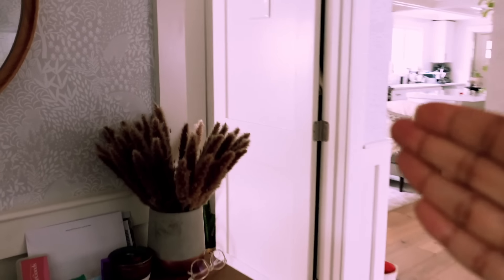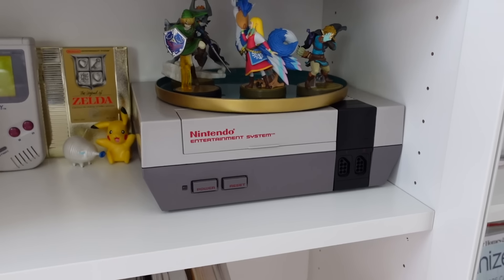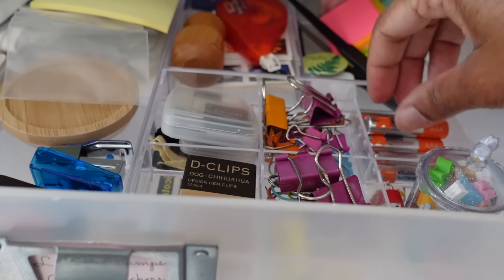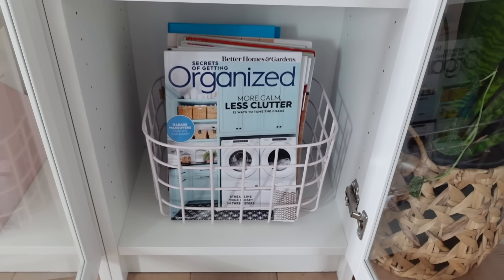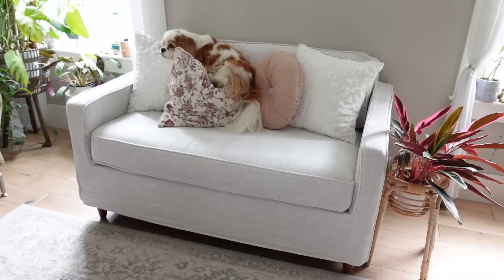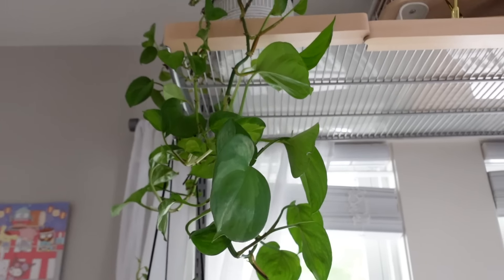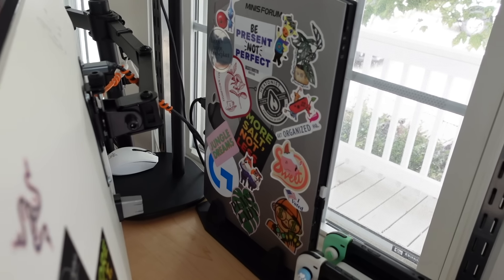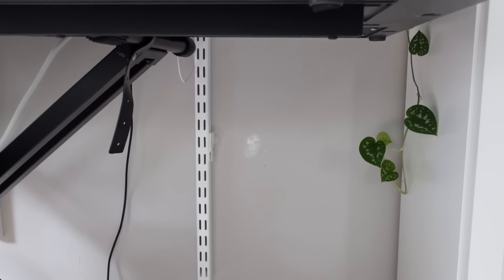A (Very) Chatty Office Tour | Creative Career Workspace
In this video, I give you a thorough tour of my office and everything within. I have a creative career (do you even have a job?) and here is how I have decorated and organized my workspace. I write, edit, stream, practice, and take meetings from this space and it's really my dream office! I plan to reorganize and redecorate this space in the fall this year but I really like how it looks now too! I hope you enjoy this office tour!

Products Featured:
-Elfa Freestanding
-Keyboard Shelf
-Mini Gaming PC
-Amiibo Collection Books
-Wireless Keyboard
-Like It Paper Drawers

MORE Products on Amazon!

STUFF FOR TECH NERDS:
00:00 Introduction
02:23 Plant Shelves & Piano
03:56 Billy Bookcases With Glass Doors
12:17 Workout Mat, Side Table
14:33 Sleeper Sofa
16:23 Desk
24:23 Outro (Thanks for Watching! ❤️)